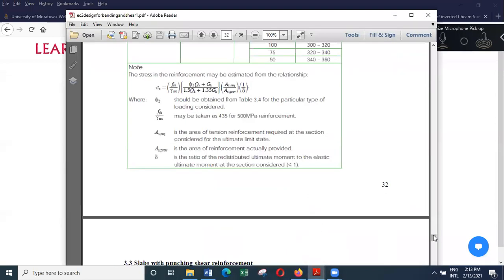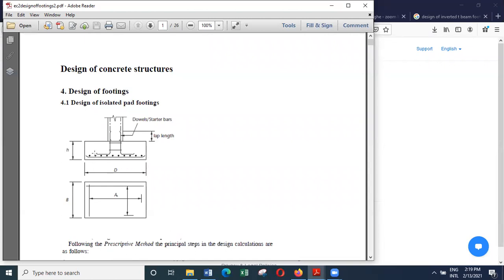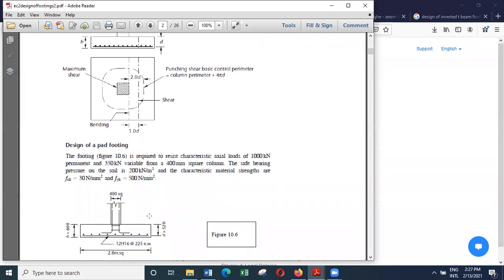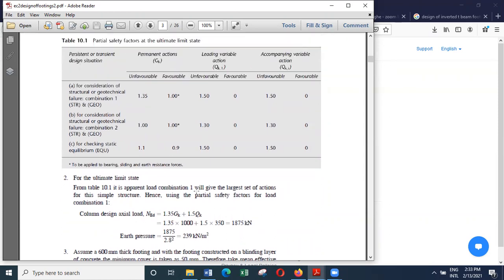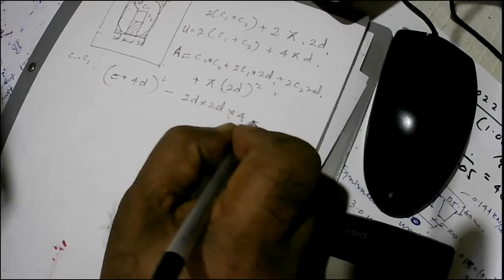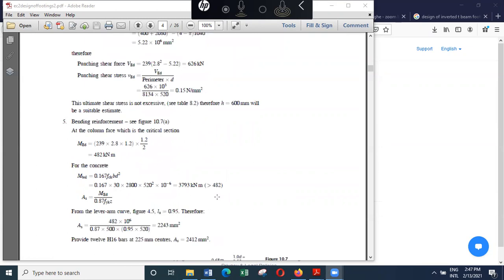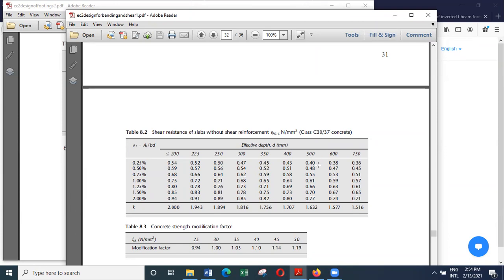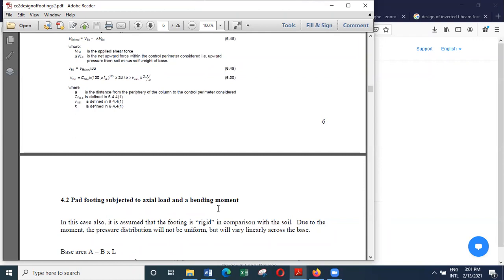Part 1 : Footing Design of Tall Buildings by Prof. M.T.R. Jayasinghe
This video is the part 1 of raft foundation designing.